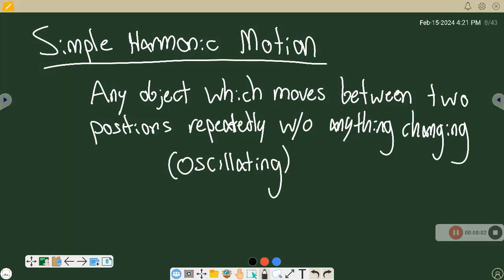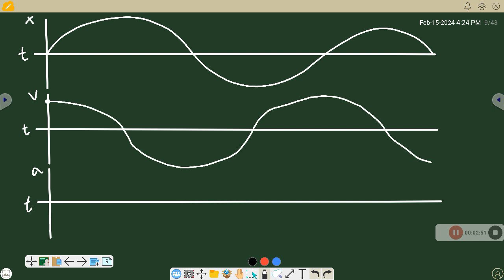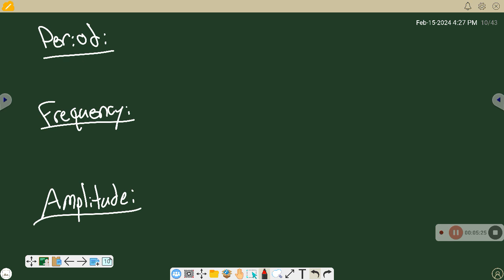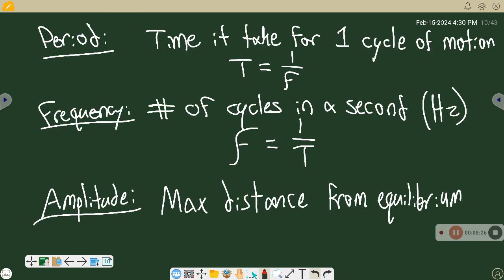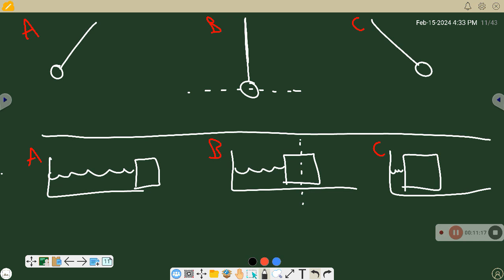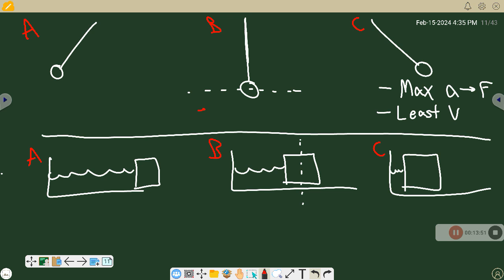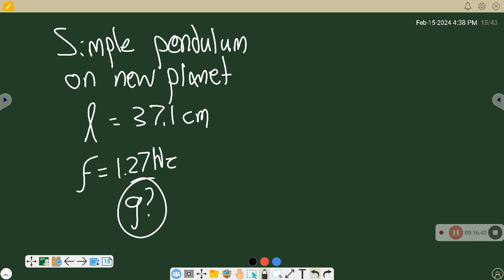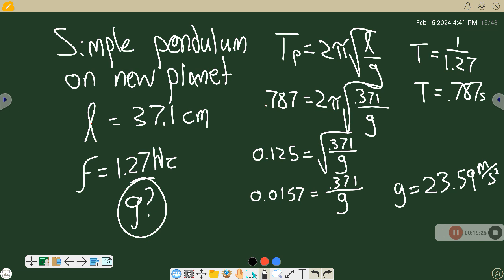AP Physics 1: SHM Notes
A video version of the notes we took in class.